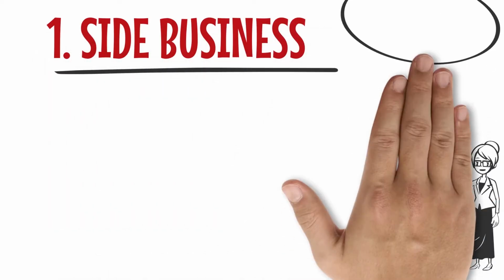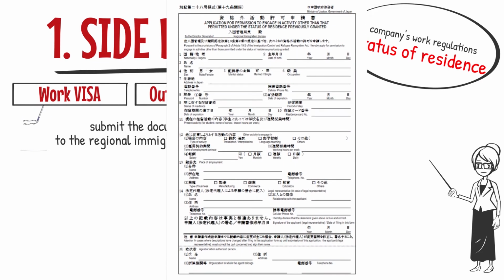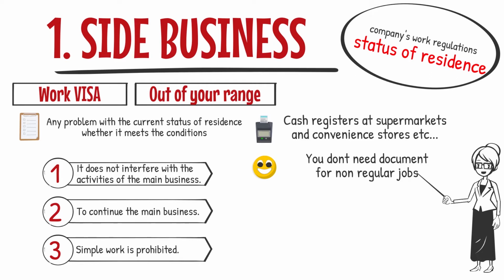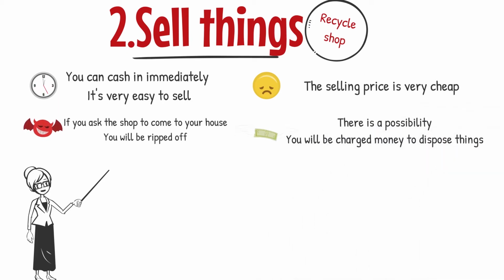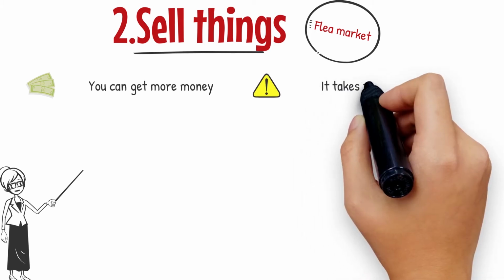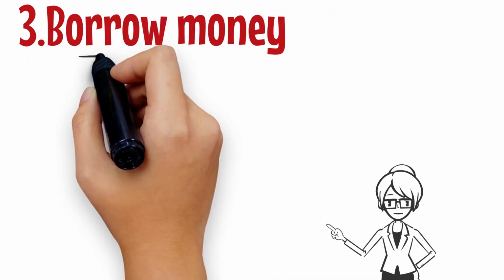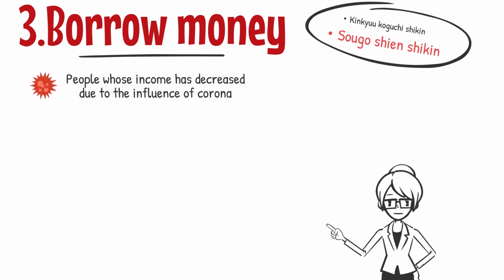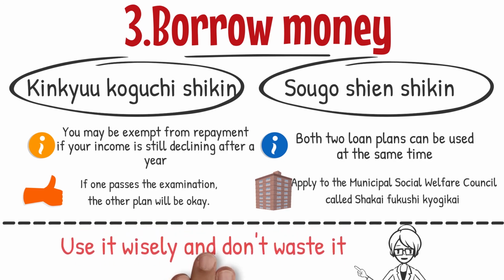Making Money in Japan: How to earn money in Japan (2021) Get money in Japan (3 ways)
Thsi video is about  3 way to make money in Japan.
If you want more money or have no money, you should watch.
If you watch this video to the end, You may be able to earn money other than your current income

Please comment if you have any items you would like to know more details about.
If I have the time, I might make a more detailed video.

Please check our blog.

00:00 Start
00:09 Benefits of watching this video
00:21 First way
06:44 Second way
09:49 Ending

Application for Permission to Engage in Activity other than that Permitted under the Status of Residence Previously Granted